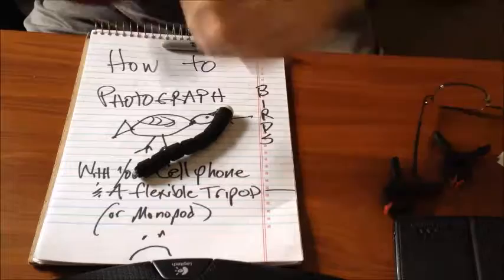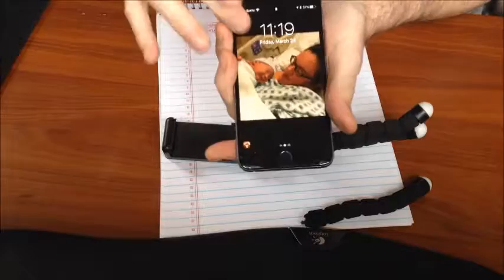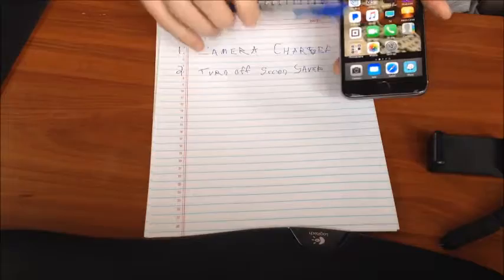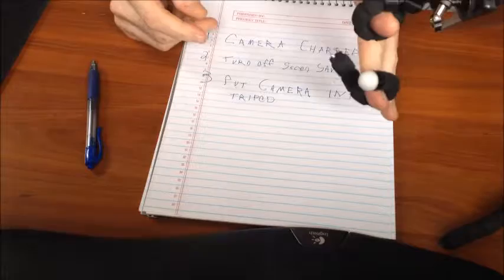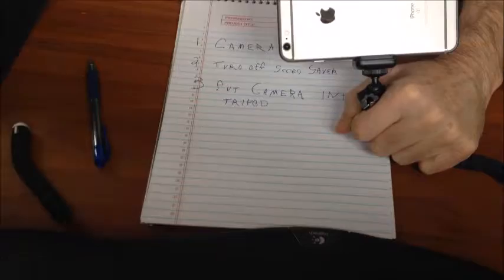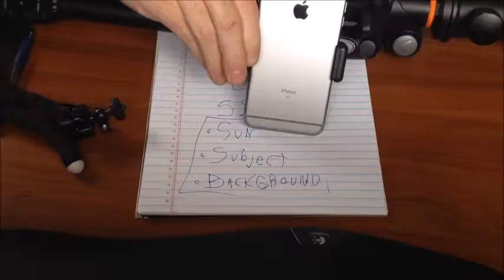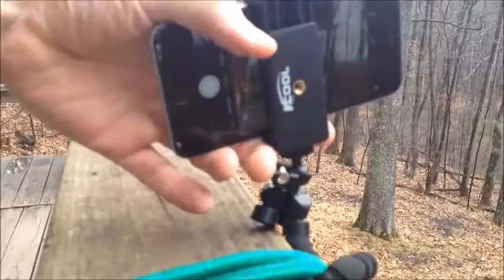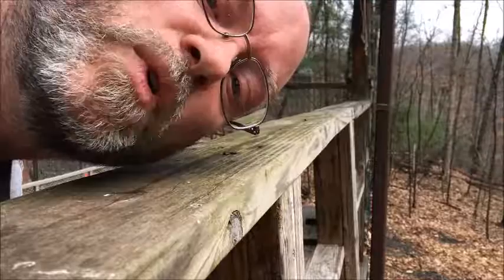COOL BIRD PHOTOS! With a cell phone, remote and mini tripod!!!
Here's how I get my award winning bird photographs! Well, I haven't won any awards really, but does 3 or 4 likes on FB count? Yes. I will consider a "like" on FB an award.